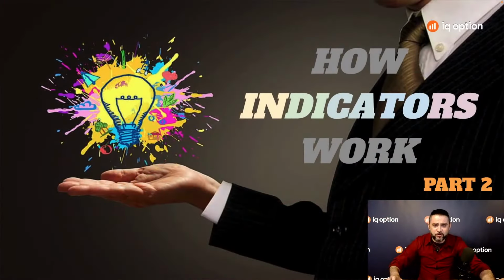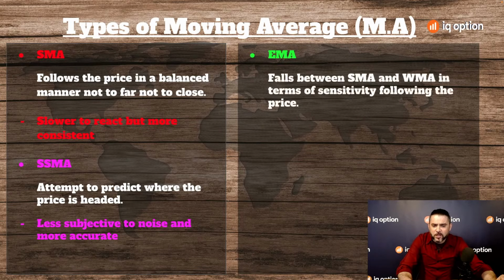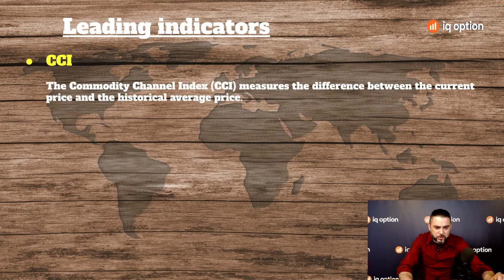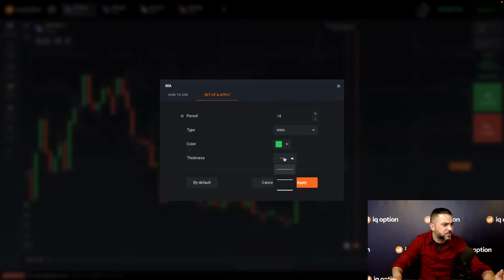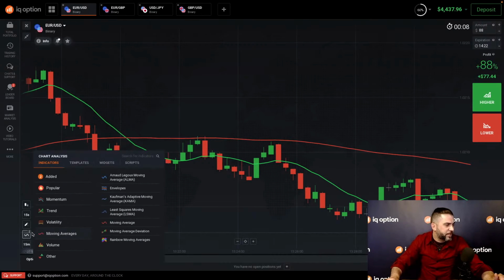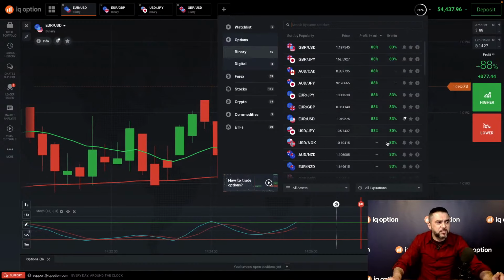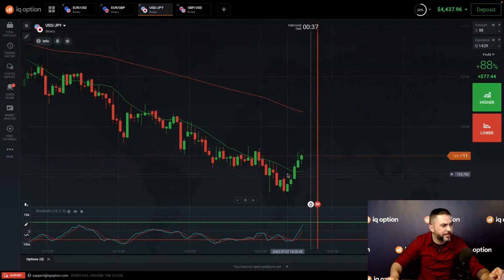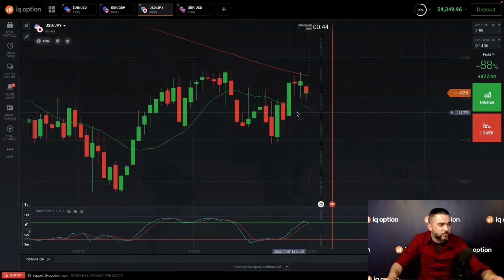HOW INDICATORS WORK (PART 2)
Register here and get a free $10000 demo account

Our live webinar “How indicators work. Part 2” is dedicated to technical analysis and technical indicators. During the webinar, we will explore what technical analysis means, what technical indicators are, and how they may be applied. We will take a look at the main types of technical indicators. We will also discuss some functions of trend, momentum, volatility, and volume indicators, and see how some of them may be enabled on the IQ Option platform. In particular, we will focus on the following indicators: the Relative Strength Index (RSI), the parabolic SAR, Bollinger Bands, and the Weis Wave Volume. We will also discuss what a trader may take into account when choosing a technical analysis indicator.

Timestamps:
00:00 Introduction
02:40 Recap of How Indicators Work Part 1
04:37 How Moving Averages work
11:36 How CCI & Stochastic Oscillator work
13:51 A few examples of Leading and Lagging Indicators (combinations)
15:40 Live Trading
35:08 Q & A

Find more helpful tutorials, news, updates, and fresh articles about trading on the IQ Option Blog Indicators, trading methods, traders' psychology, and much more are all in one place.
Find articles about trading instruments, indicators, risk management, technical analysis, and a lot more.

The content is owned by IQOption LLC and is only intended for users that are not residents of EEA. The Company does not guarantee the accuracy, validity, timeliness or completeness, of any information or data made available and assume no liability as to any loss arising from any investment based on the content of this webinar.